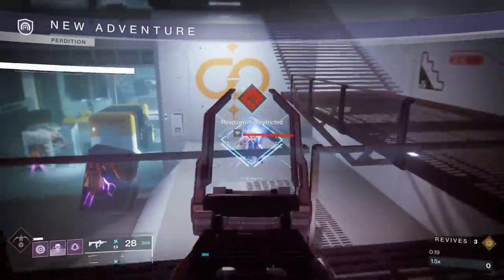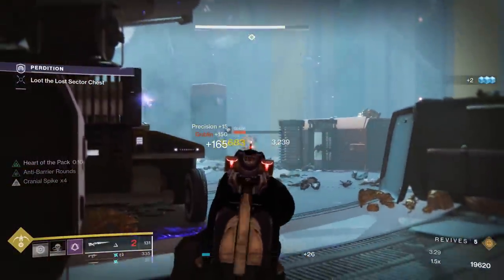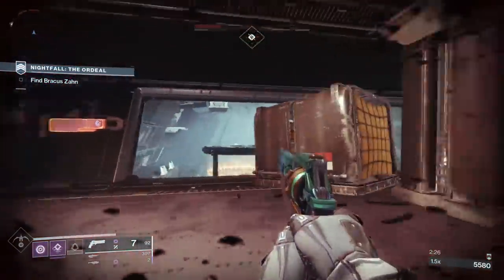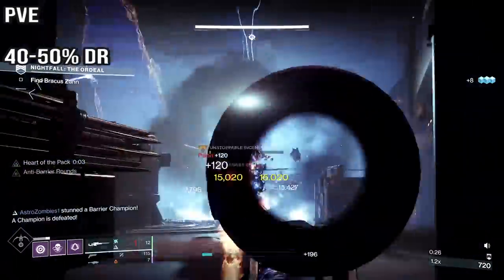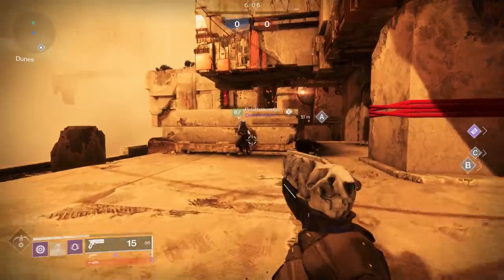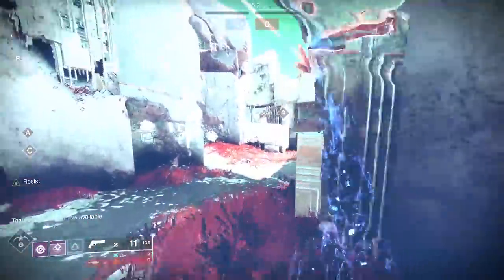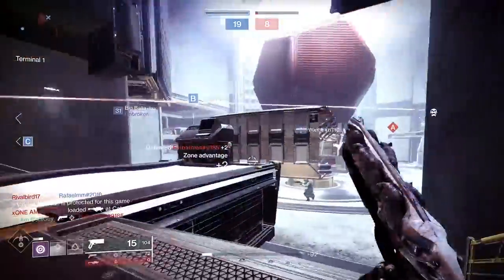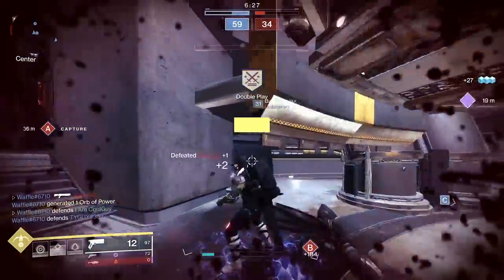Omnioculus has hidden perks/bugs that make it the ability spam KING - Destiny 2 Season of the chosen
Another season. A new exotic. I have spent time with it and found a couple odd/very good perk interactions. It takes nightstalker to a more than viable subclass in both PvE and PvP. I go over the exotic perk and all the powerful ways you can use this exotic chest piece from season of the chosen.

New Destiny2 video for BeyondLight Season 13